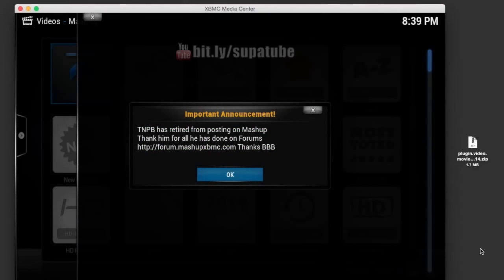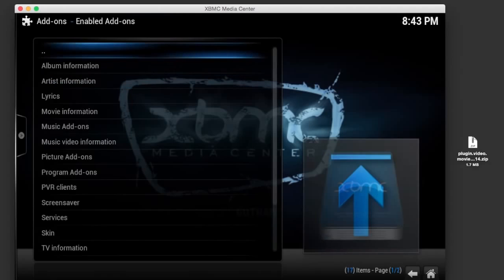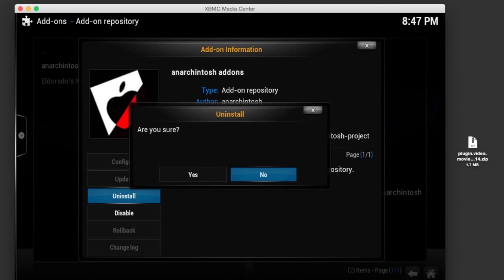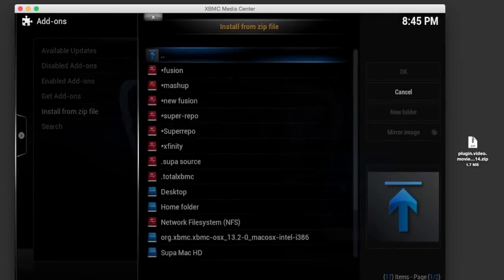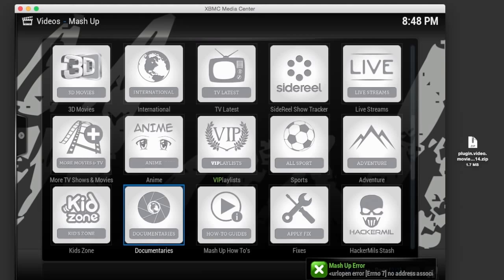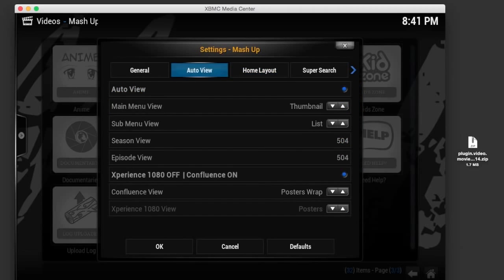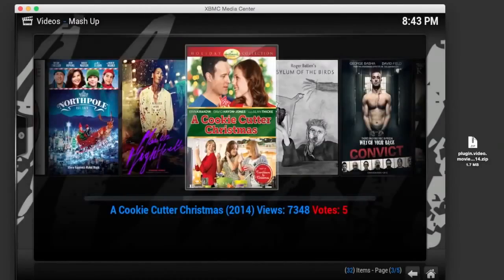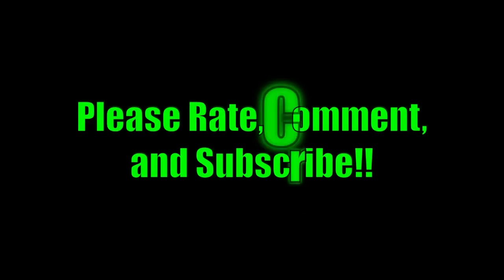How to Continue Using MashUp on Kodi/Xbmc - New MashUp Fix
This video shows you how to continue to use MashUp after Nov - Dec. 2014. This won't work forever guys, so enjoy!

*CLICK THE LINK BELOW TO ADD THE
NEW SUPER REPO SOURCE TO KODI (XBMC)*

**PLEASE SHOP USING THE LINKS BELOW**